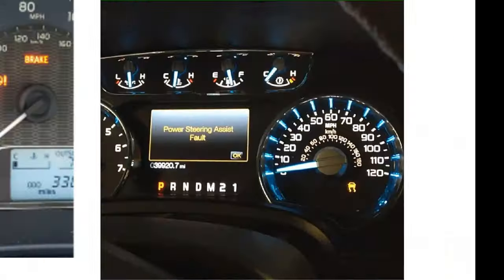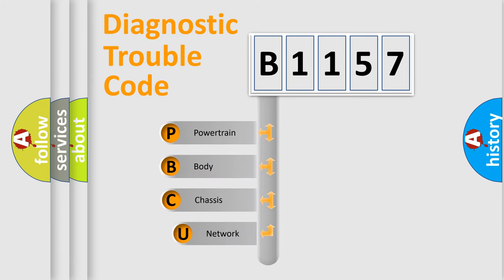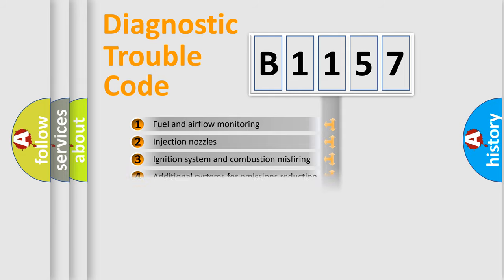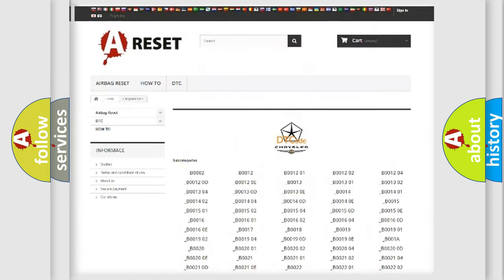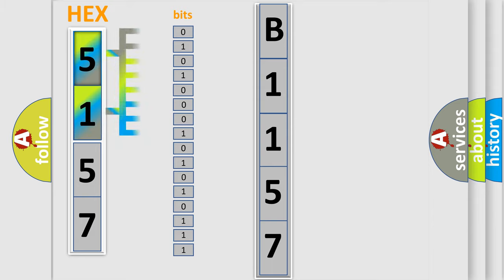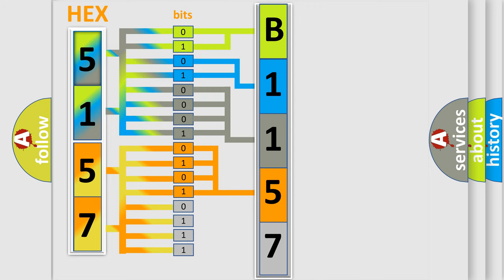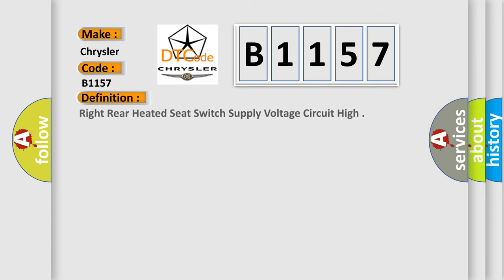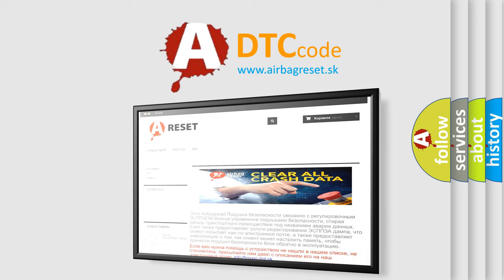DTC Chrysler B1157 Short Explanation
Contents:
0:21 Basic DTC analysis according to OBD2 protocol standard.
1:48 Insight into programming
2:58 A diagnostically understandable description of the Diagnostic Trouble Code
3:05 Basic error definition

Make
Chrysler
Code
B1157
Definition
Right Rear Heated Seat Switch Supply Voltage Circuit High
Cause
Heated Seat Switch Indicator Feed Circuit Faulty Wiring
Panel Lamps Driver Circuit Faulty Wiring
Right Rear Heated Seat Switch
Right Rear Door Module Dmrr